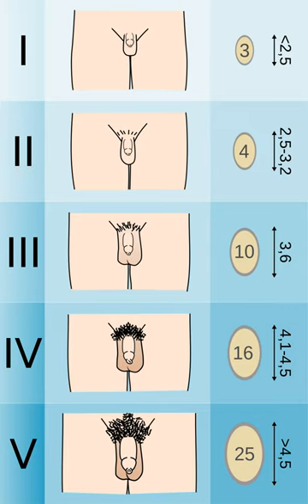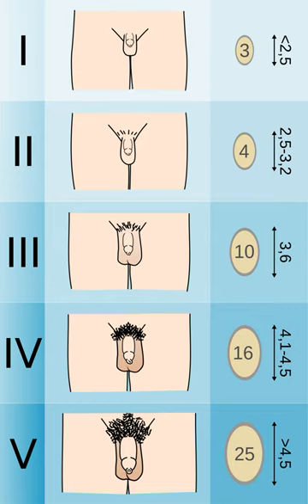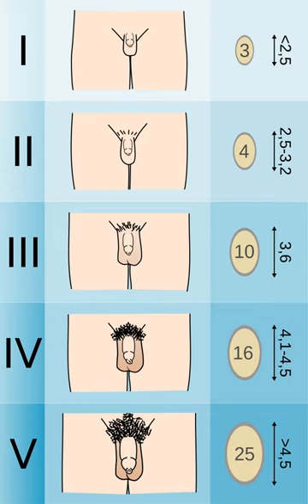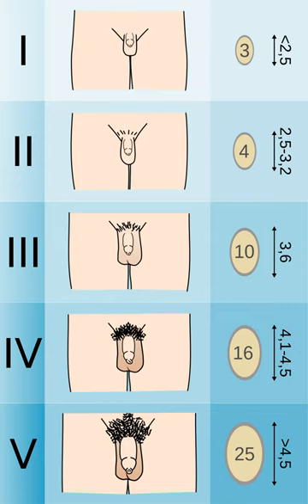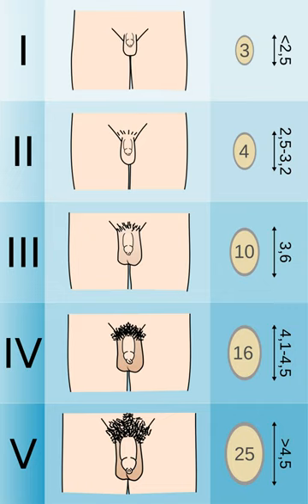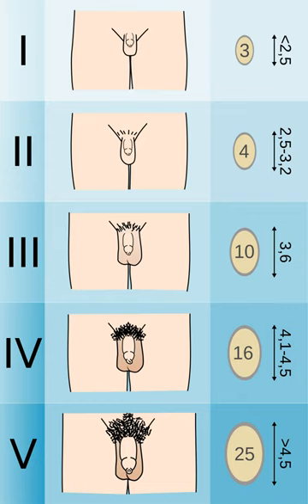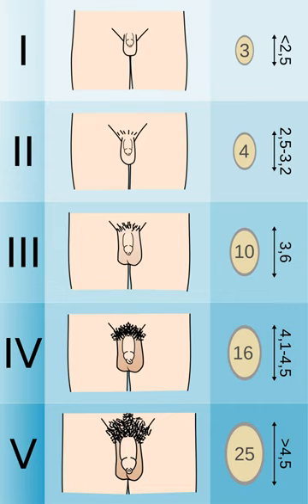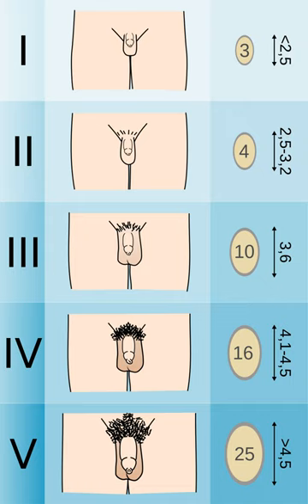Tanner scale - Wikipedia Spoken Articles